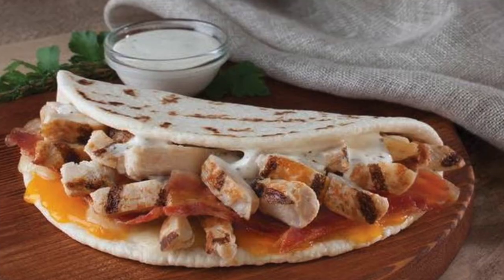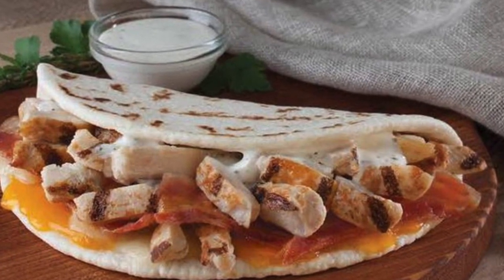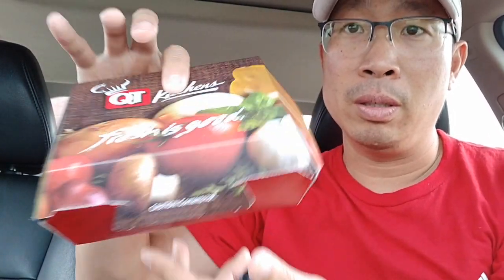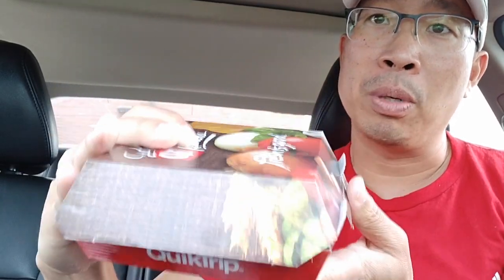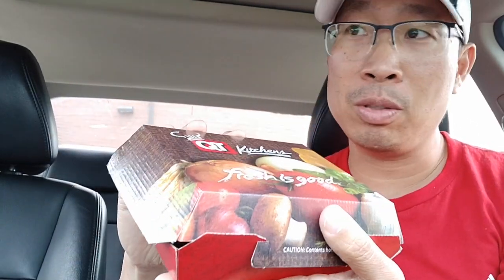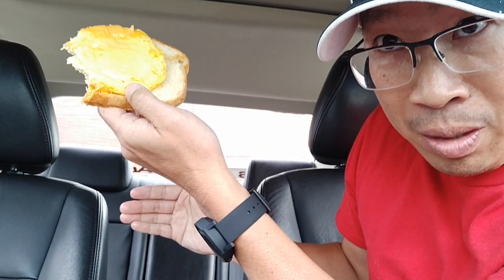QT Bacon Egg and Cheese - Best BEC around town? - Wonstar Reviews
What is next in the QT line of food? How bout this bacon egg and cheese toasted sandwich. Does it make the cut alongside Sonic and Dunkin Donuts? Find out!